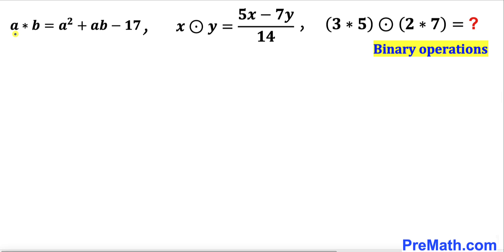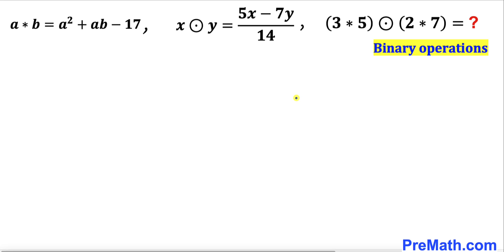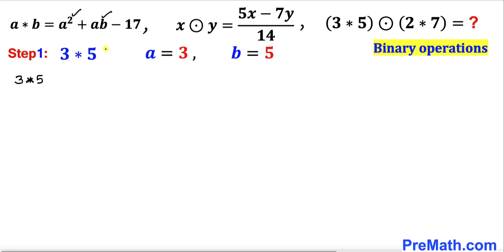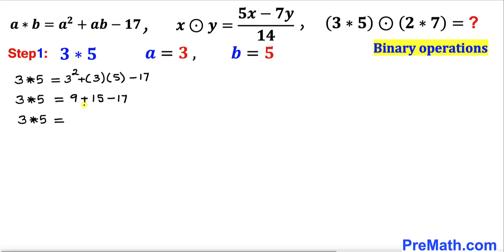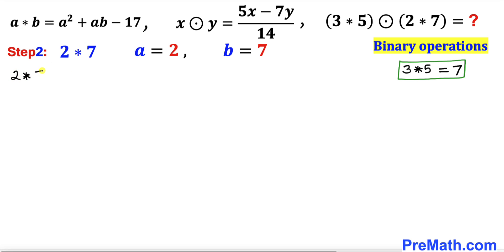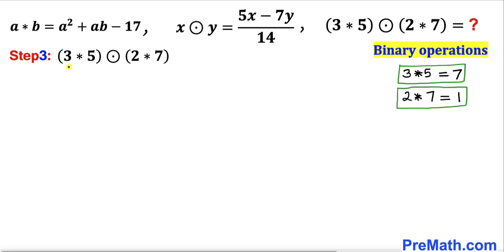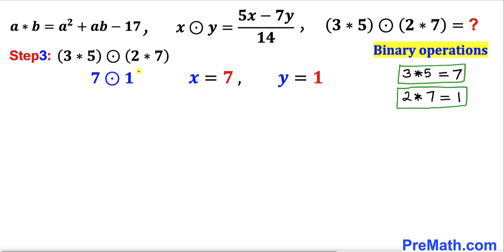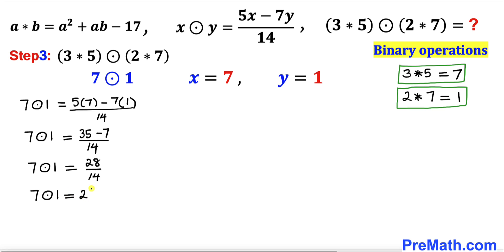Binary Operations | Learn how to perform multiple binary operations | College Entrance Question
Learn how to perform multiple Binary Operations on this given algebra problem. Step-by-step tutorial by PreMath.com

PreMath PreMath.com MathOlympics HowToThinkOutsideTheBox ThinkOutsideTheBox HowToThinkOutsideTheBox?

blackpenredpen
Po-Shen Loh
Po Shen Loh
math olympics
olympiad exam
math olympiada
British Math Olympiad
olympics math
olympics mathematics
Number Theory
mathcounts
math at work
exponential equation
Linear Equation
Complex conjugates
Learn how to solve Olympiad Question quickly
pre math
Olympiad Mathematics
Competitive exams
Binary Operations
Binary Operation
Group theory
imo
rings
fields